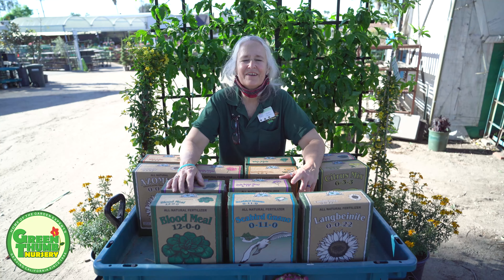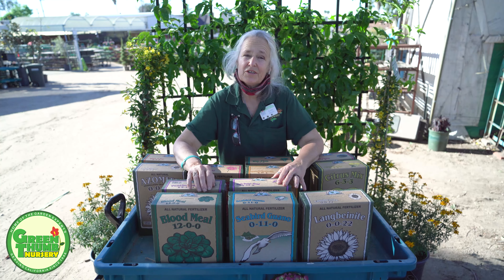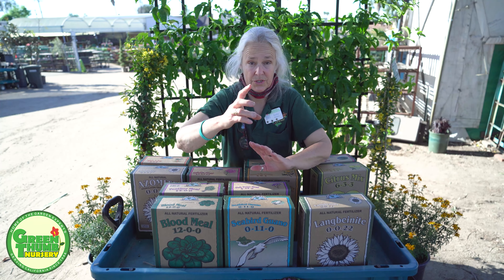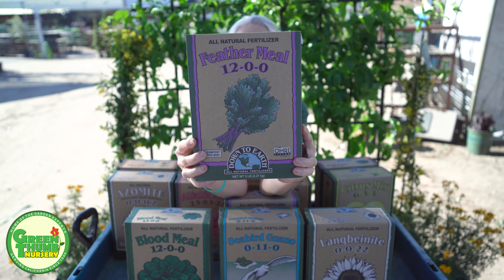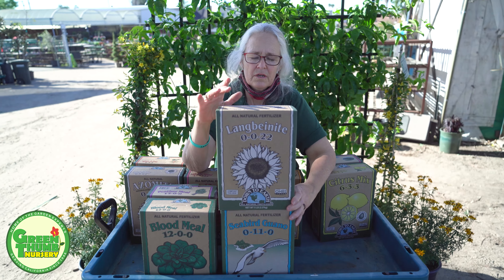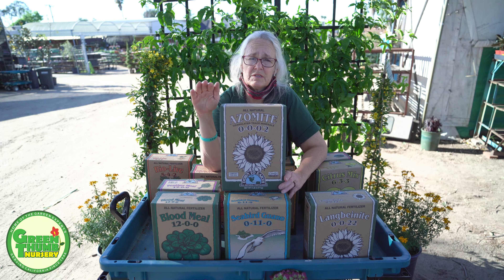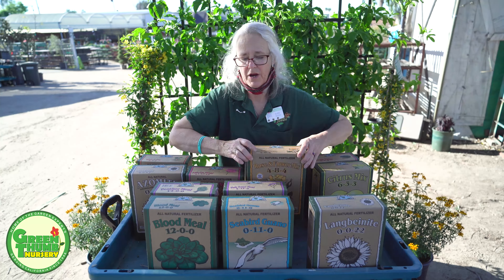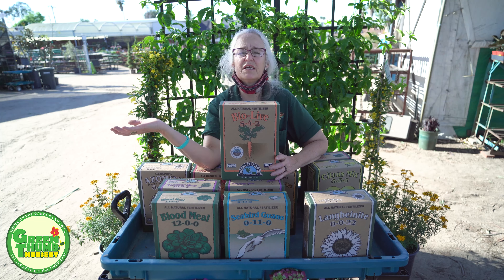How To Choose The Right Fertilizer For Your Plants ( Complete Guide )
Here's our complete fertilizer guide ( by Kathy from Green Thumb Nursery ) so that you can make an informed decision when choosing which fertilizer to use on which plants in your garden and what you should consider when buying fertilizers from your favorite garden nursery ( Green Thumb! )  If you'd like to try out one or more of the fertilizers featured in the video, please visit one of our five Green Thumb locations located in Lake Forest, Ventura, Canoga Park, San Marcos, Santa Clarita where you can pick these up + many more great options.

Kathy explains what the benefits and differences are of adding nitrogen, phosphorus and/or potassium to the soil (the three main fertilizers listed on the front of the fertilizer boxes in a three number format e.g. 12-5-0) as well the minor nutrients such as calcium, magnesium, zinc, etc.  She covers which fertilizers/ingredients are great for greening and growth of the plant, which fertilizers/ingredients promote root stimulation and healthy flowers and then which fertilizers/ingredients help with the overall health of the plant. The important distinction between mulch, top soils, specialty soil product adds and actual fertilizers. What the gardening saying, 'Up, Down, All Around' means in the context of soil fertilization.  Kathy also covers which fertilizer ingredients you need to be careful about as far as adding too much to avoid burning your plants.

The video also covers information about Mycorrhizal Fungus and the benefits that it has in your garden, which products featured include this fungus.  What it means when someone says that a certain product is a balanced fertilizer.  As well as which fertilizer you should choose for your roses, citrus trees, evergreen trees, deciduous trees, fruit trees, vegetables, tomatoes, houseplants and more!  Down To Earth fertilizers are all organic products and we recommend them because they are very picky about choosing top quality ingredients in their fertilizers!

You can find information about our store locations, our phone numbers, our hours, sign up for our newsletter, read our weekly garden blogs, research plants on our plant library and more on our